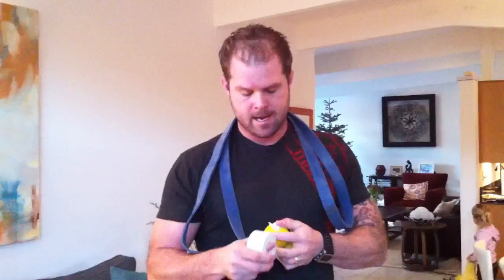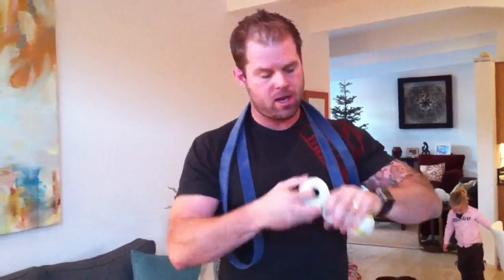Technical Fran Improvement | Feat. Kelly Starrett | Ep. 136 | MobilityWOD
Fran Positioning of the Shoulder and T-Spine to Improve Output